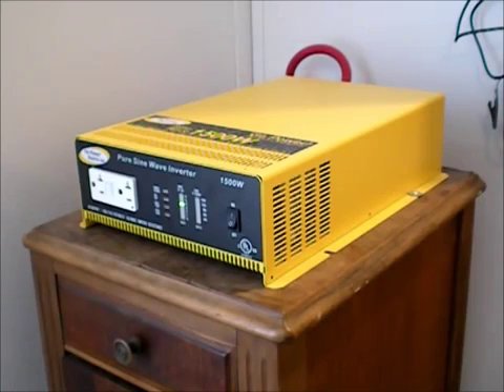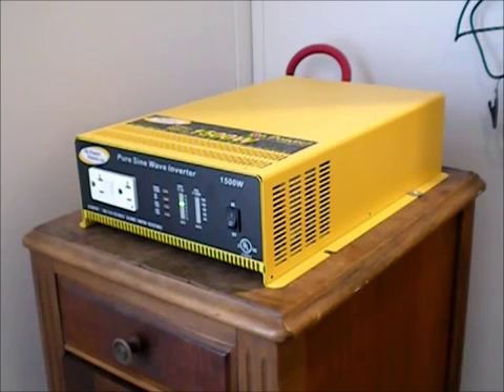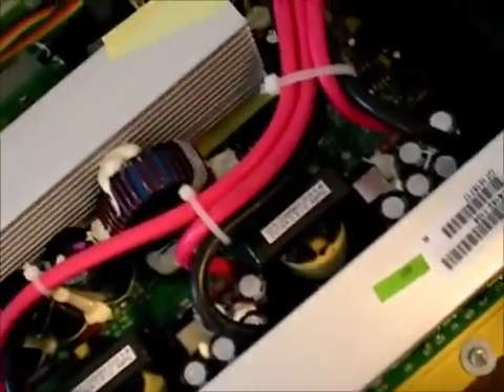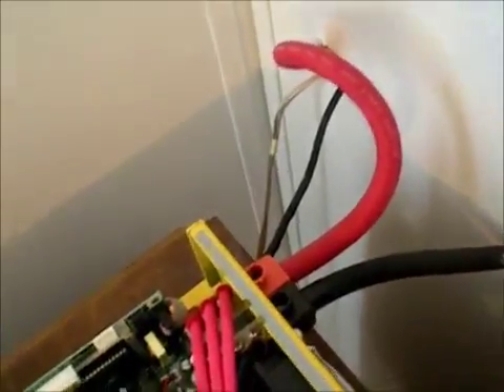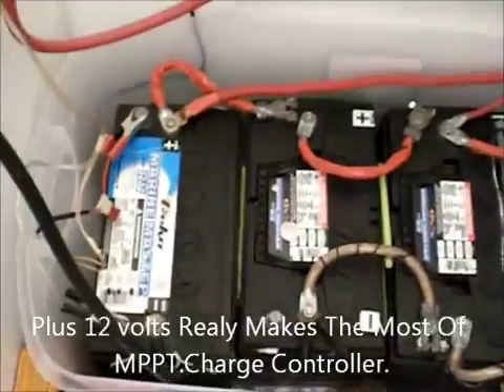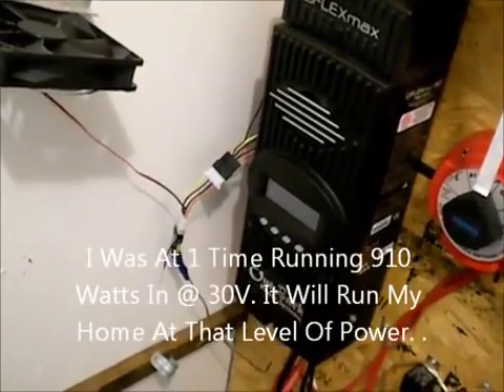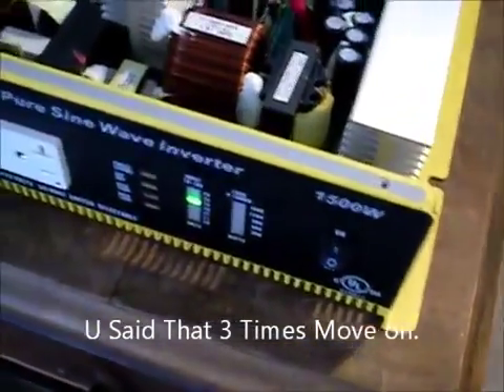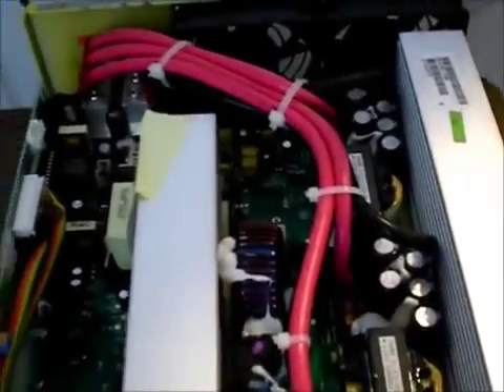Go Power! GP-SW1500-12 1500-Watt Pure Sine Wave Inverter Review